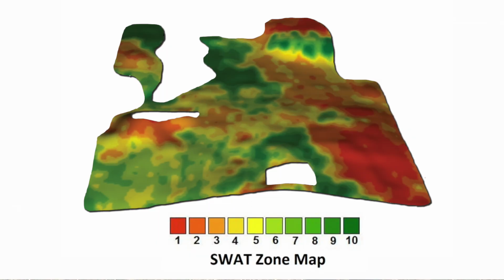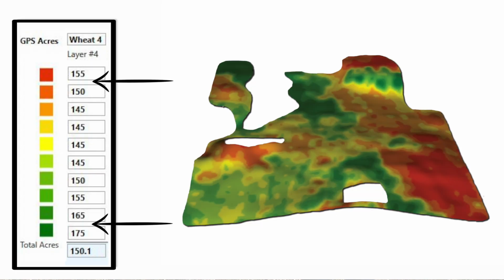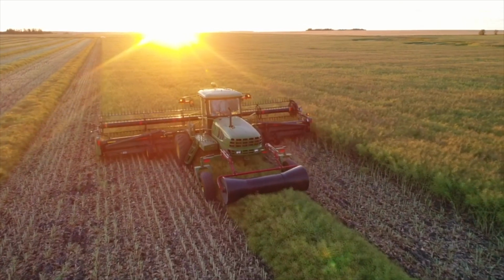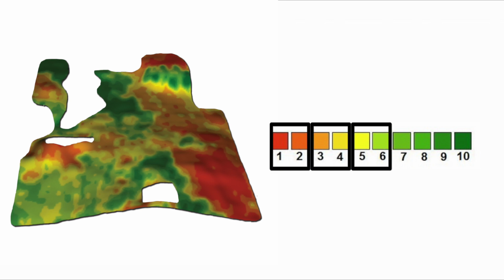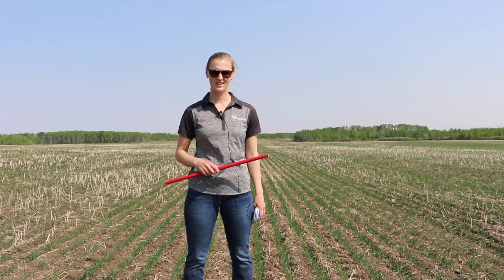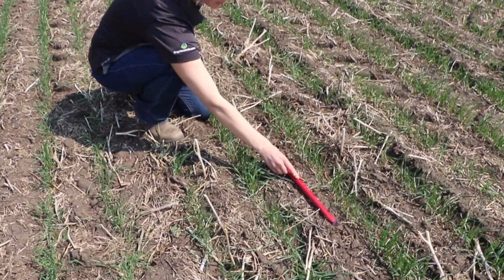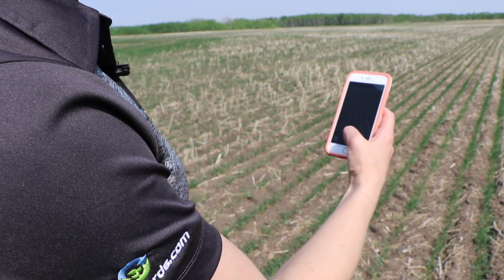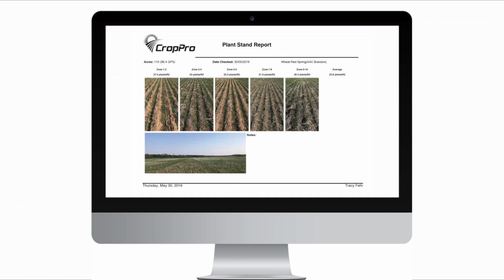Variable Rate Seed: Plant Stand Counts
Tracy Fehr explains using SWAT MAPS for variable rate seed and demonstrates doing plant stand counts using the CropRecords record keeping software. Download the FREE APP on the App Store or Google Play Store.